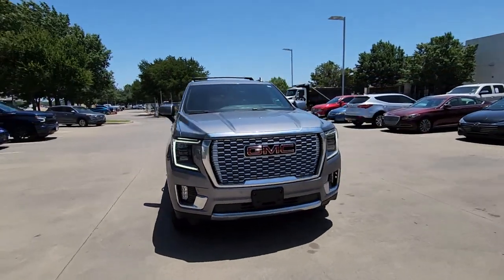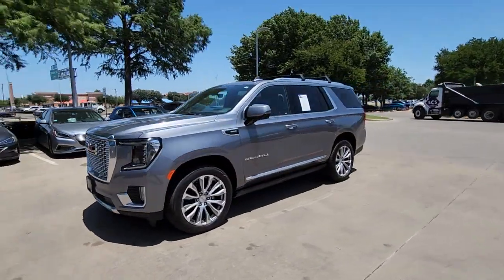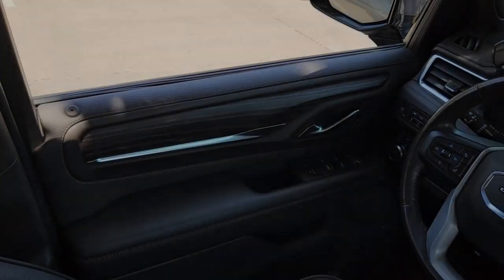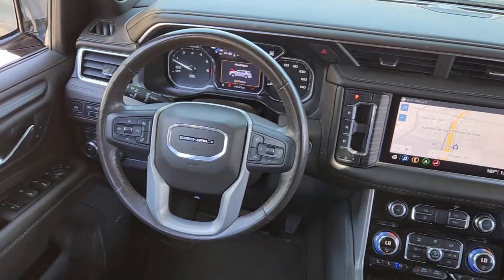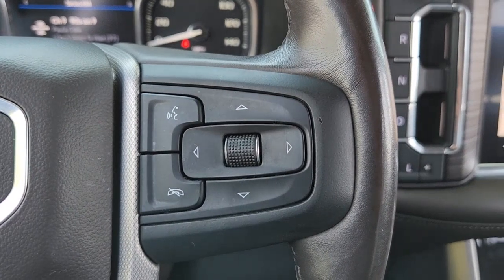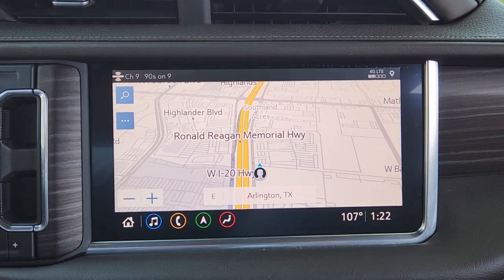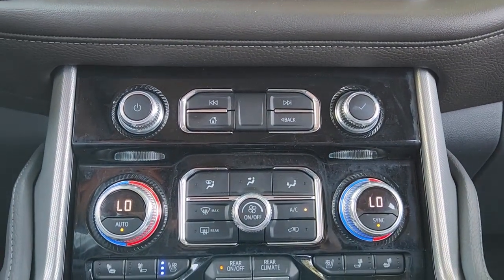2021 GMC Yukon Arlington, Dallas, Grand Prairie, Forest Hill, Fort Worth MR348811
Satin Steel Metallic Used 2021 GMC Yukon Denali available in 1120 I-20 West, Arlington, Texas at Vandergriff Hyundai. Servicing the Arlington, Dallas, Grand Prairie, Forest Hill, Fort Worth area.

Vandergriff Hyundai
1120 I-20 West

NAVIGATION / NAVI / GPS LEATHER GREAT DEAL PRICED TO MOVE! SUNROOF / MOONROOF RARE FIND! ONE OWNER! BLUETOOTH!!! BACKUP CAMERA!!! 3RD ROW! ALLOY WHEELS CLEAN CARFAX!!! 4X4!!! Yukon Denali 4D Sport Utility EcoTec3 6.2L V8 10-Speed Automatic with Overdrive 4WD Satin Steel Metallic Dark Walnut/Very Dark Ash Gray Leather Adaptive Cruise Control Advanced Security Package Advanced Technology Package Denali Premium Package Dual-Pane Panoramic Power Sunroof Enhanced Automatic Emergency Braking Glass Breakage Sensor Inside Rearview Auto-Dimming Rear Camera Mirror Power-Retractable Assist Steps Rear Camera Mirror Washer Theft-Deterrent Alarm System Vehicle Inclination Sensor Vehicle Interior Movement Sensor.brHere at Vandergriff Hyundai we strive to provide some of the best prices in the DFW Metroplex and surrounding areas. Our team works hard to give you the best Pre-Owned purchase experience. Thank you for choosing Vandergriff Hyundai. Price excludes tax title license and document fee.. Please print this page and come see us NOW for a personalized test drive towards your new vehicle! At Vandergriff Hyundai we go above and beyond expectations. Come experience the difference in our services products and processes. professionalism integrityand commitment. Located at I-20 and Cooper across from the Parks Mall in Arlington.brbrRecent Arrival! Odometer is 894 miles below market average!